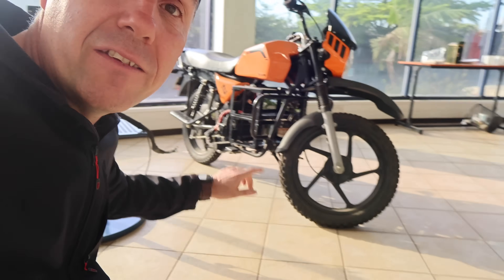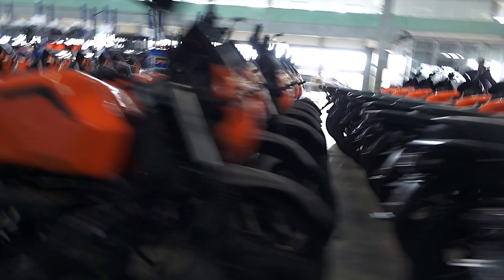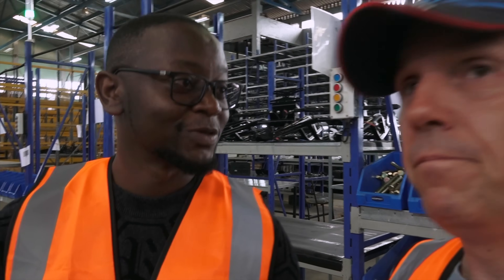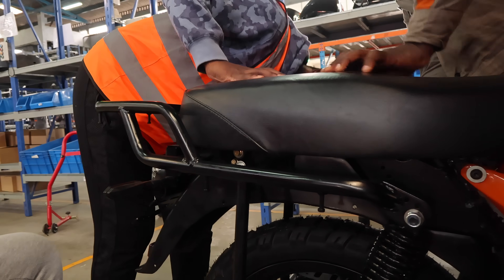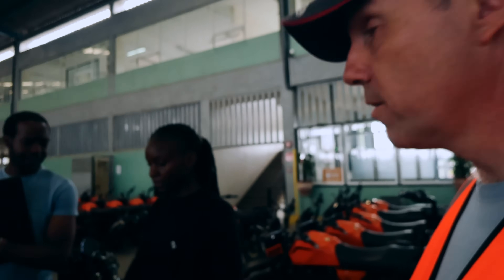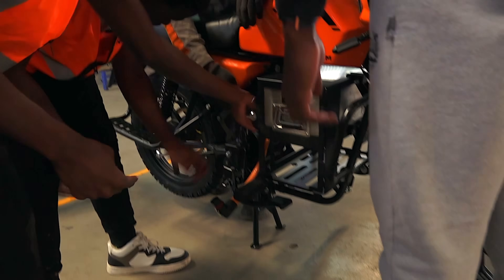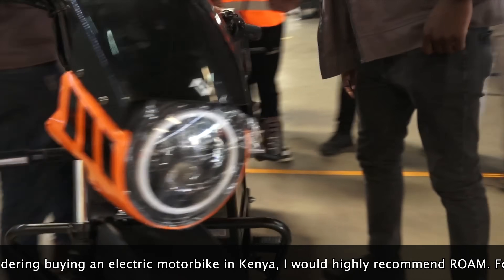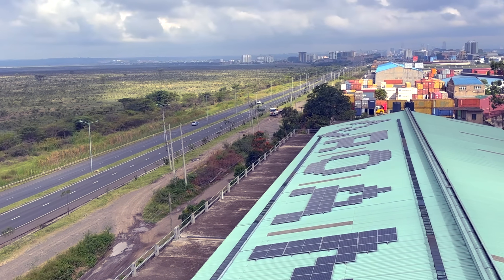We built an electricmotorbike and its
What happens when a team of student engineers meets East Africa’s most innovative electric motorbike company? You get THIS. We travelled to the ROAM Factory in Nairobi to build a next-generation electric bike — and it's not just for show. I’ll be RIDING THIS BIKE ACROSS KENYA to bring solar power and internet to remote schools.

Watch the build process, meet the brilliant minds behind ROAM, and glimpse the journey ahead. This is more than engineering — it’s education, innovation, and transformation on two wheels.

🛠️ Built by students
⚡ Powered by clean energy
🌍 Driving change across Kenya

Whackstar Media is the community that supports Reverend Wayne Hackman. He is an Anglican Chaplain who enjoys technology, travel, aviation, amateur radio, and exploring the Christian faith. Thank you for visiting the channel, and I hope that you might find something of interest.

To help Wayne keep developing content, perhaps you could buy him a coffee. Or, even better, why not become a regular supporter and be featured in the Whackstar Hall of Fame?